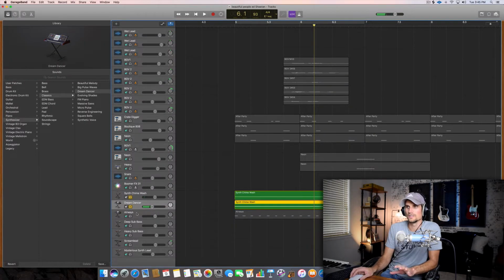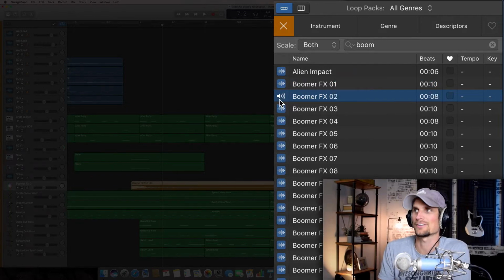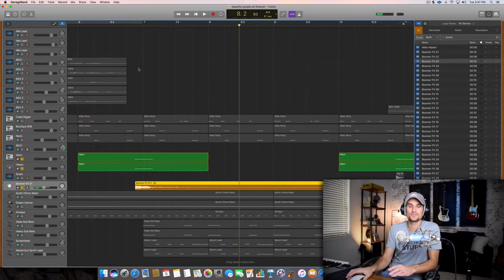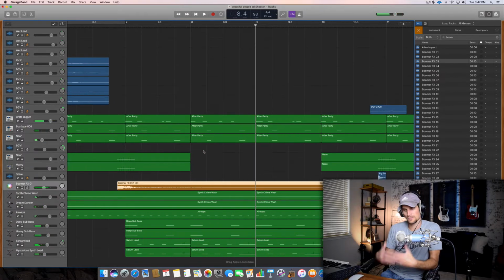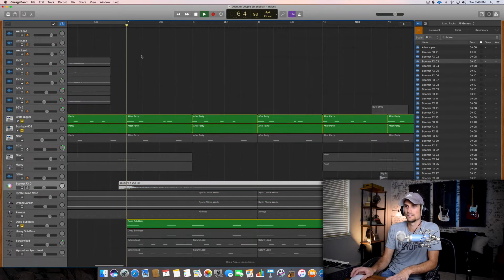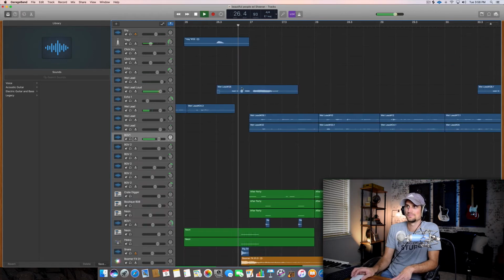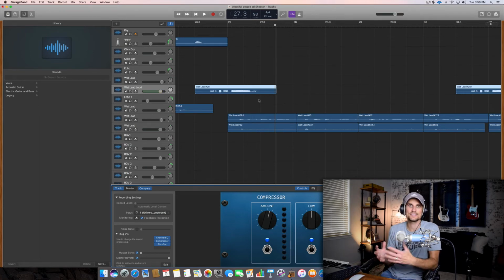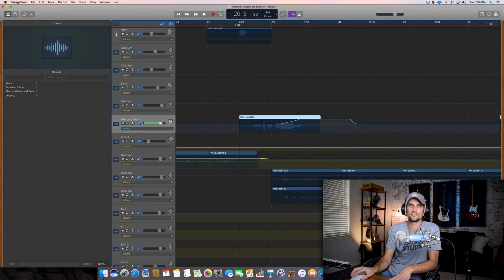Remaking Ed Sheeran's Beautiful People In GarageBand! [GarageBand Tutorial]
Is it possible to reproduce Ed Sheeran's Beautiful People in GarageBand?  Find out!